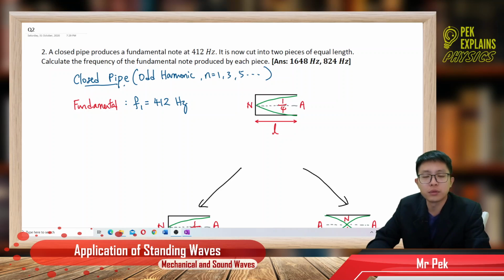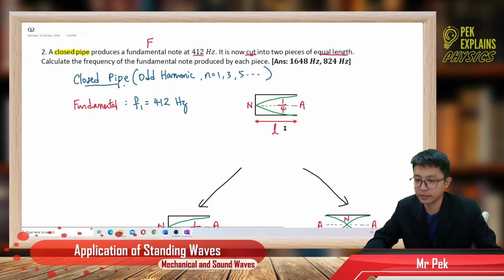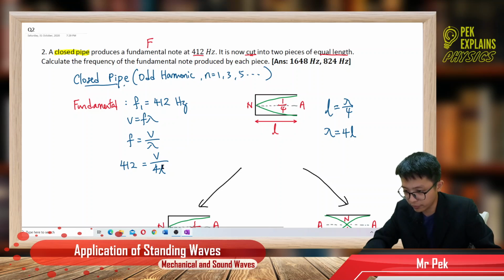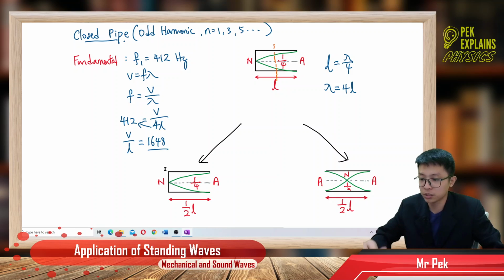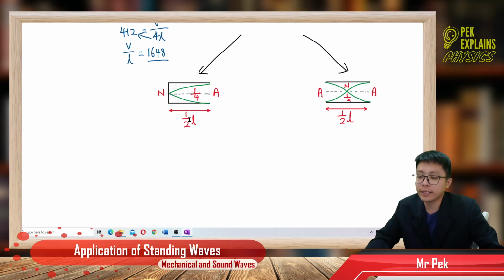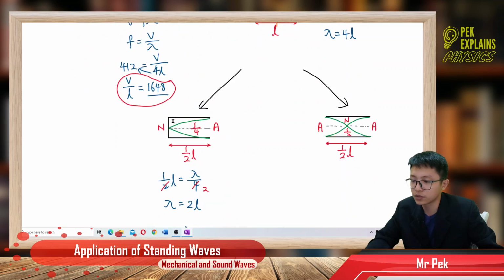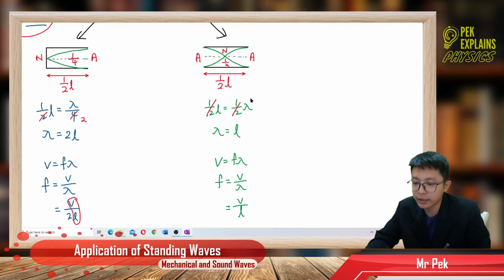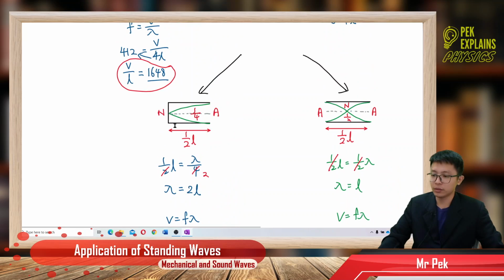Application of Standing Waves (Q2)